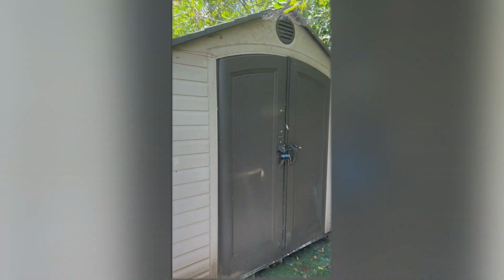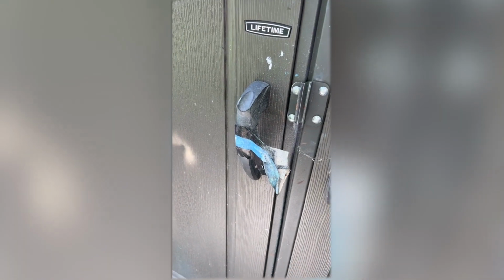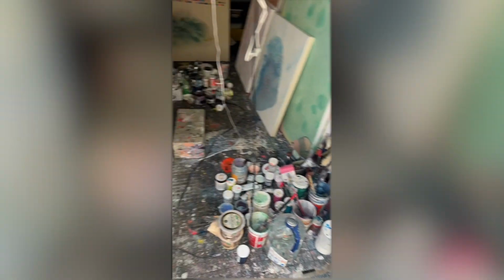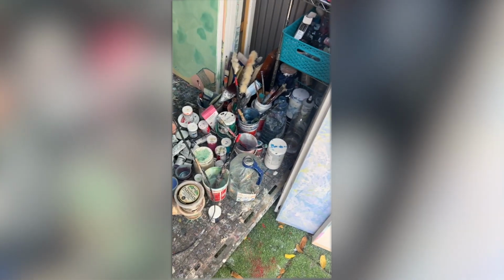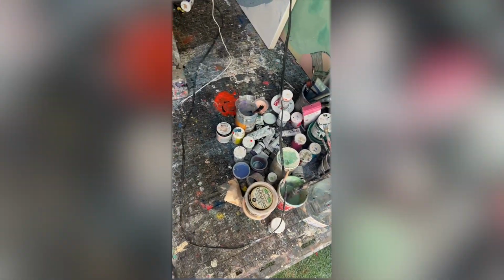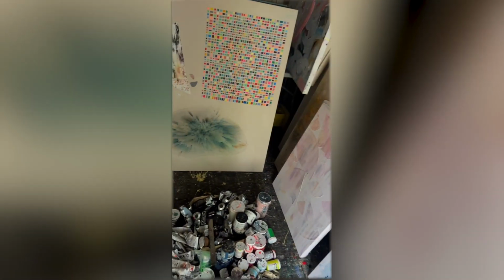Kelsey Overstreet: Artist Studio Visit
Kelsey Overstreet is an abstract painter and printmaker working with water based paints, oil sticks and spray paint. Born in 1981 and raised in San Diego, CA, she fell in love with painting in her early teens. Overstreet is interested in process based abstraction with conceptual wanderings: exploring the pacing of impulsive movements with slow, meditative marks to portray the power and fragility of the body. The work is an act of sensory sharing between the artist, observer and a blueprint of what it means to be a human in the world today. Materials reflect relationship, conflict, connection, resolve, and beauty birthed from chaos.

She received her MFA in 2018 and has been continuously painting for twenty-five years.
Overstreet lives works and resides in North County San Diego with her two children and husband.

 I Like Your Work is dedicated to supporting artists, creating community and providing opportunities and resources. Our podcast interviews creative people from painters and artists to collectors and curators. People who are involved in a creative lifestyle and also in building community within the arts. I Like Your Work is hosted by artist and curator Erika b Hess.

We have expanded to include Studio Visit Artists and exhibitions. Studio Visit Artists are artists making great work that we want to share. We also partner with galleries and curators to curate shows both in gallery spaces and permanently on our site.